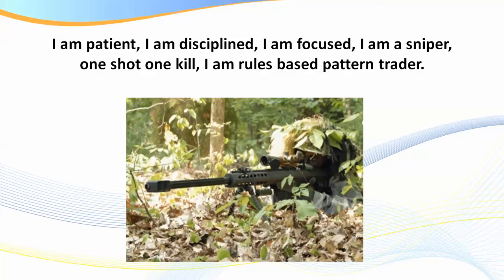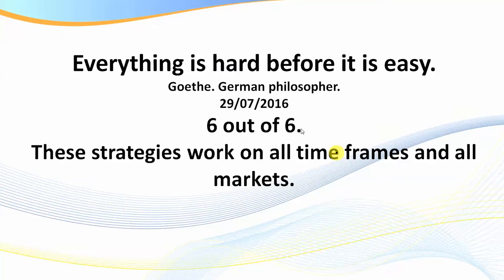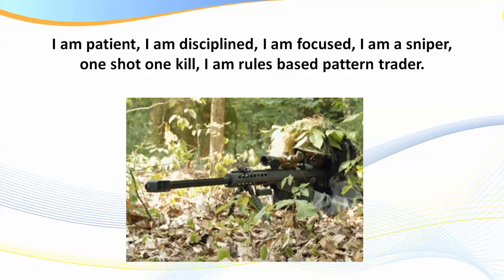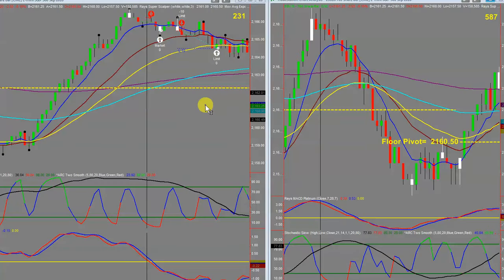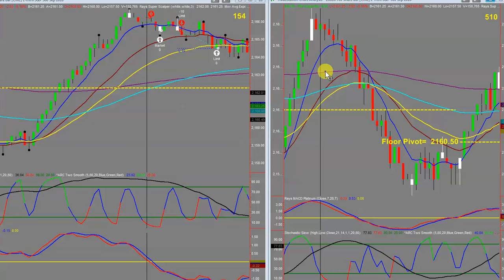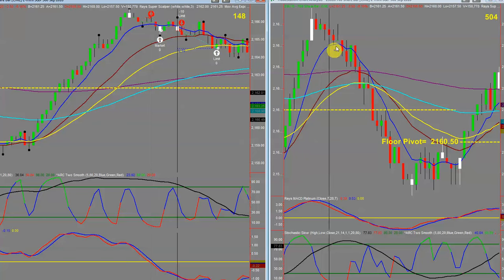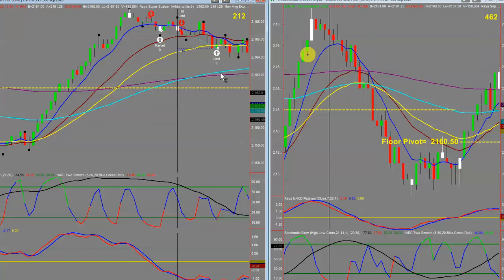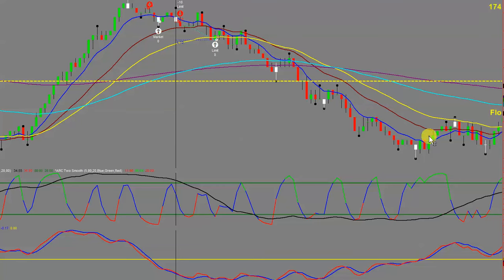Day Trading 7 Winners Out Of 7 Trades